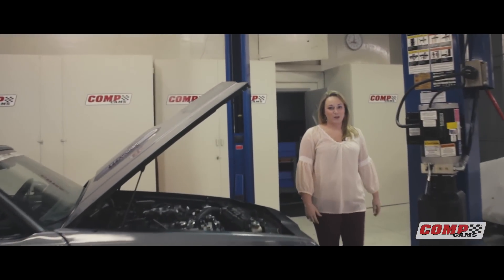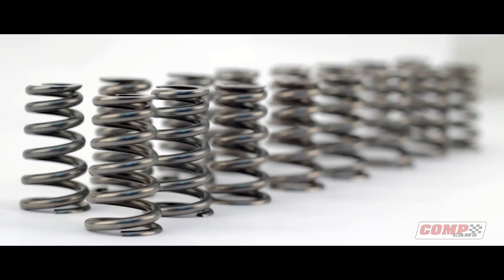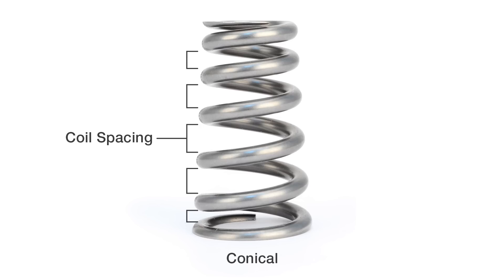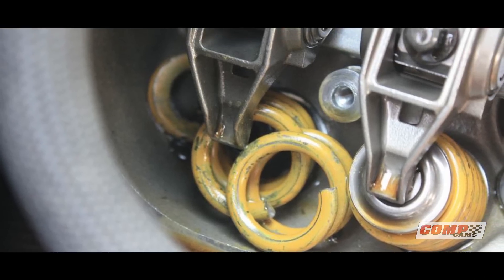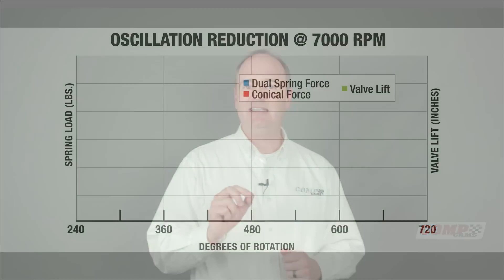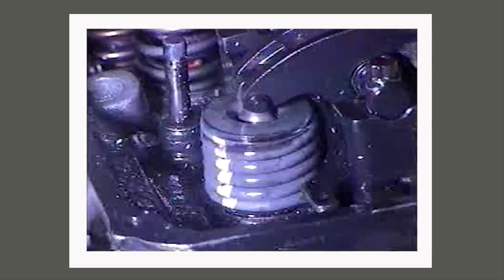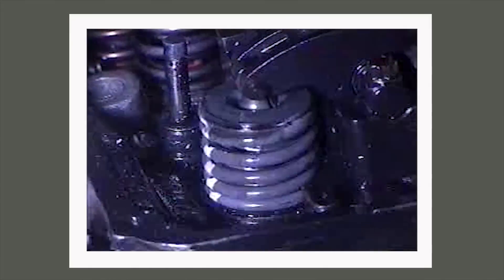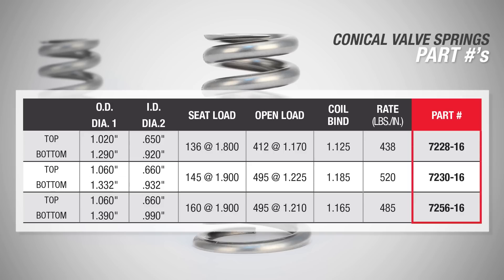Product Spotlight: COMP Cams Conical Valve Springs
In this Product Spotlight Video, COMP Cams Engineering Group Manger, Billy Gobold, explains the new Conical Valve Springs and the benefits they have to offer. The Conical Valve Springs are perfect for the racer that wants to run a more aggressive camshaft and a longer lasting spring.